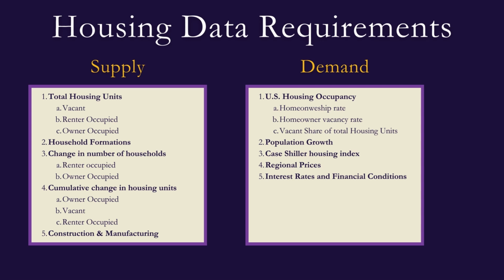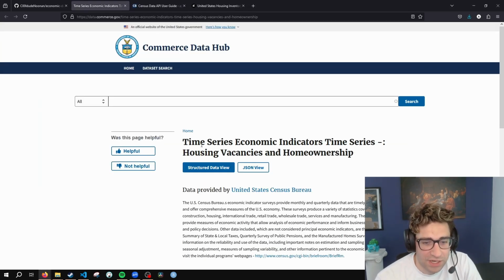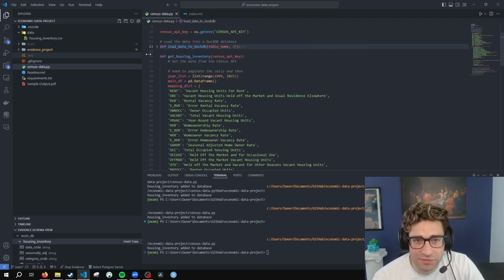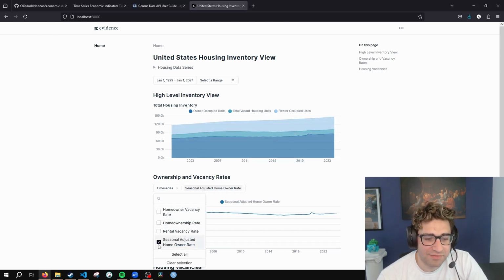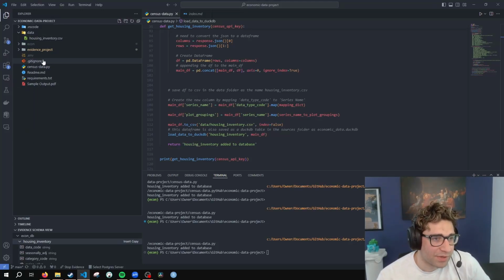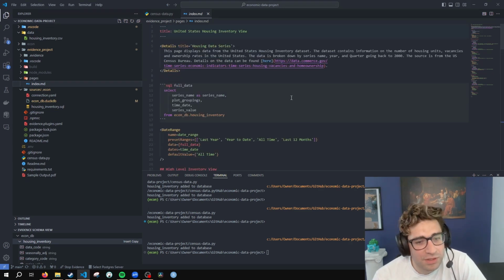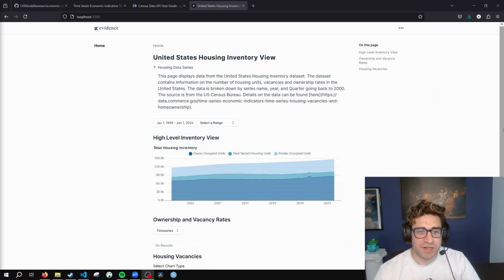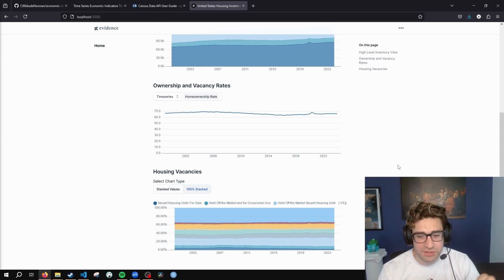Economic Data Project - Video 1: Requirements, Evidence, & Data visualization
The first video in this series on an end to end economic data project. This video focuses on requirements gathering. Extracting data from the Bureau of Labor Statistics API with Python, The open source business intelligence tool Evidence, and a discussion on data visualization.

Chapters:
0:00 Introduction
0:49 Requirements Gathering
2:05 Project Setup
4:05 Evidence
6:00 Data Visualization